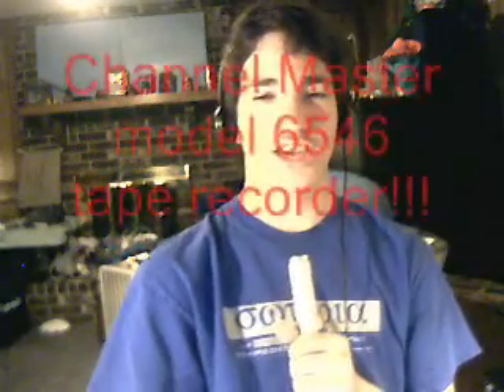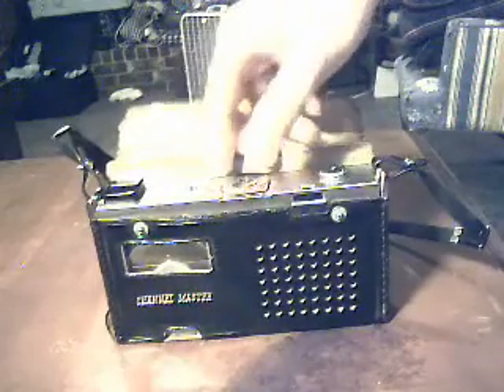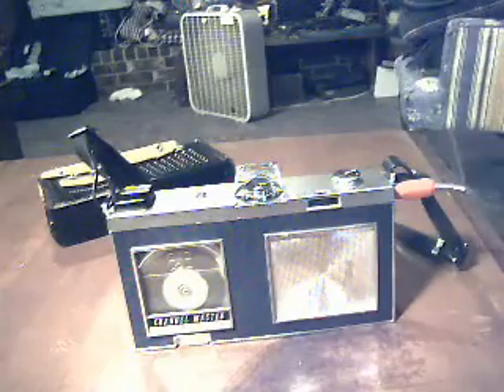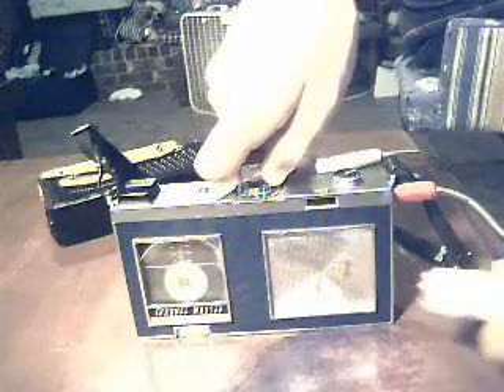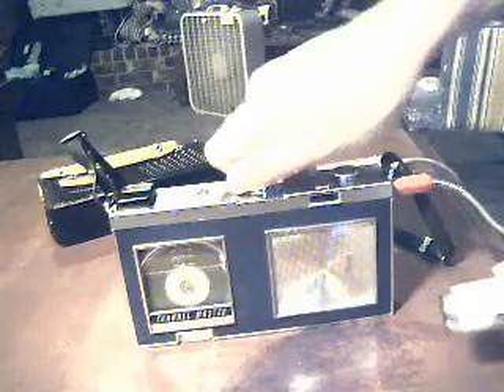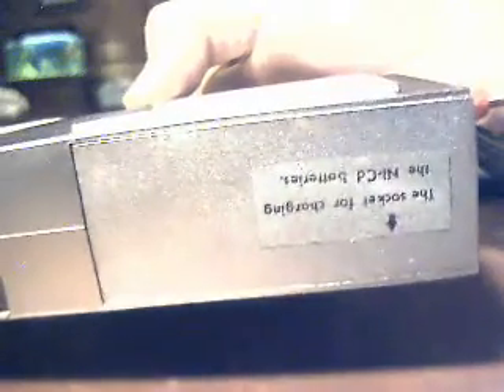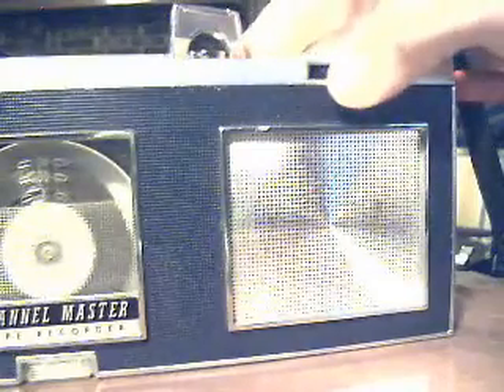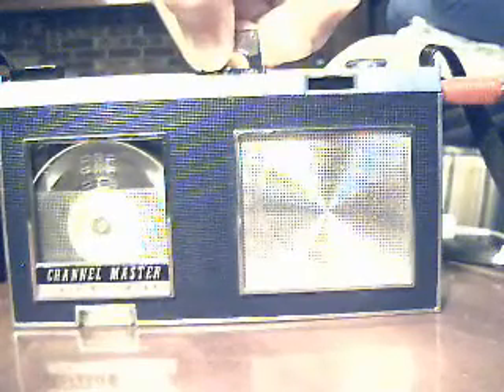Channel Master tape recorder 6546. RARE!!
A rare cartridge recorder by Channel Master (re-badged Sanyo). Micro Pack 35. It is a nice high qiality little recorder. Case is all around solid METAL!! Solidly built to last!